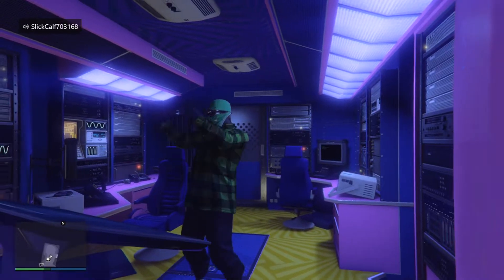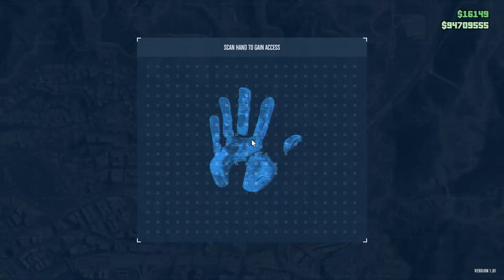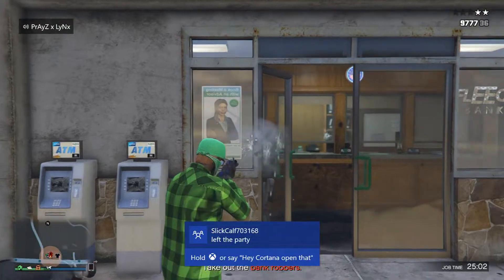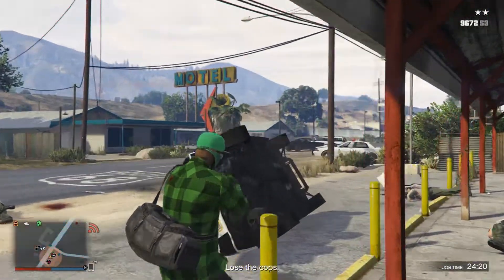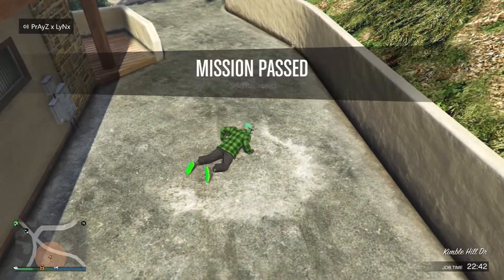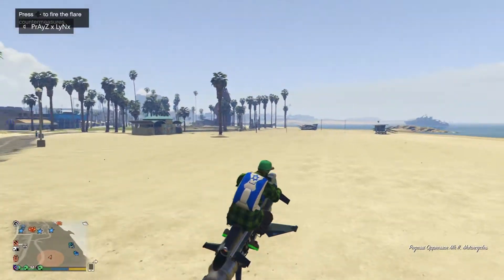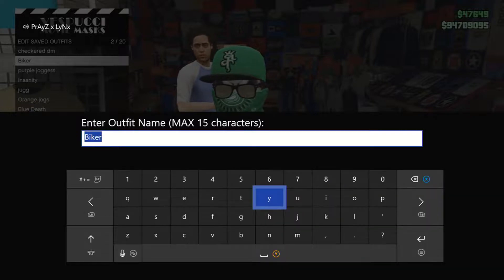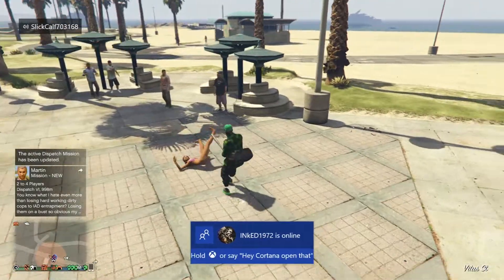GTA 5 Online | How To Save The Black Duffle Bag Solo 1.46 (GTA 5 Online Glitches)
Hey Family Today Ill Be Showing You All How To Save The Black Duffle Bag After Patch 1.46,This Is Completely Solo And Easy To Do. Feel Free To Comment Your Gamertags And Console Below In The Comment Section To Help Eachother Out,  If You Do Enjoy Then Please Do Drop A Like To Show Your Support And Why Not Subscribe To Join This Family If You Enjoyed The Video, GTA 5 Online Rare Paint Jobs,Modded Outfits,Duplications Glitches And Money Glitches Come And Enjoy The GTA 5 Has To Offer !!